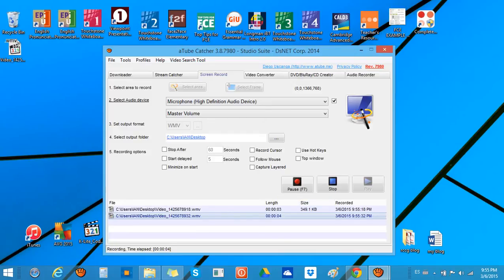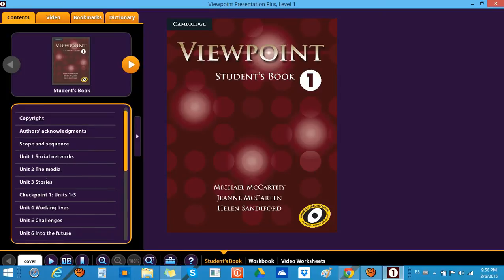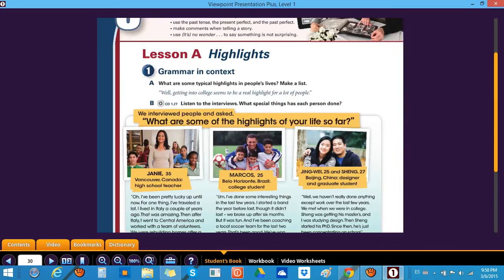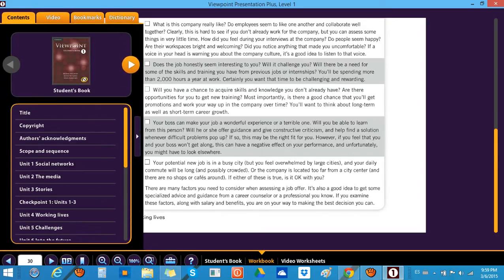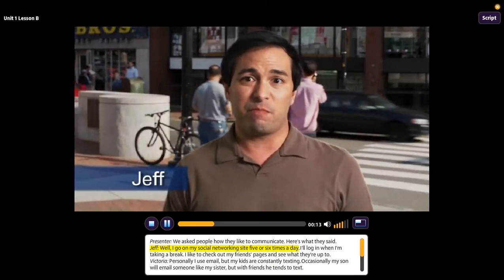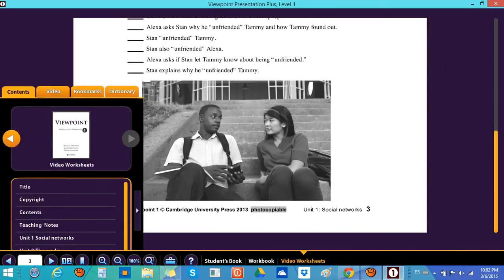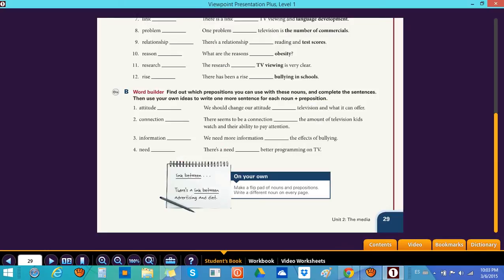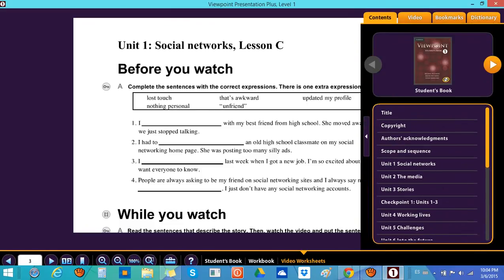🛑👨🏼‍🎓👩🏻‍🎓🧑🏽‍💻👩🏼‍💻VIEWPOINT PRESENTATION PLUS | Curso de Inglés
🚨🚨VIEWPOINT PRESENTATION PLUS -como usar software